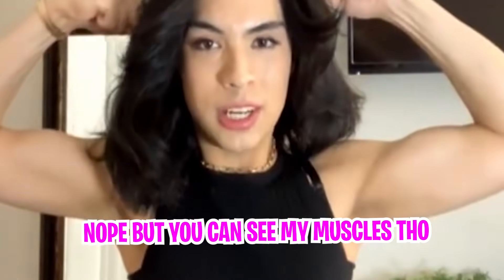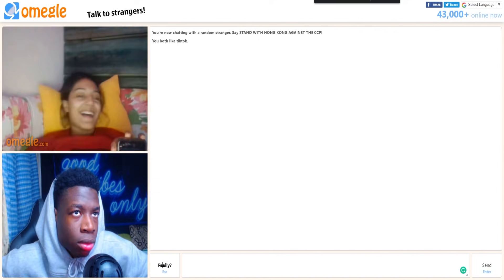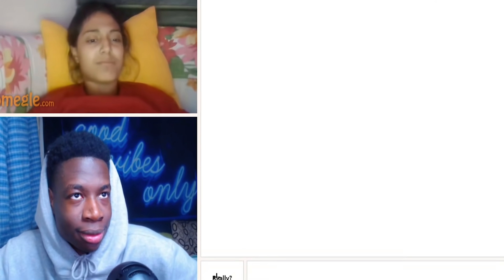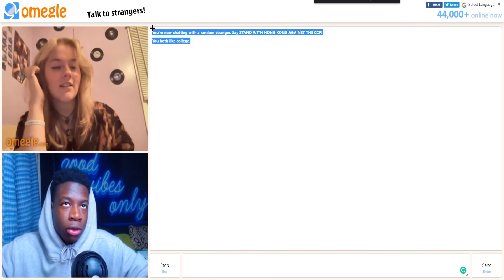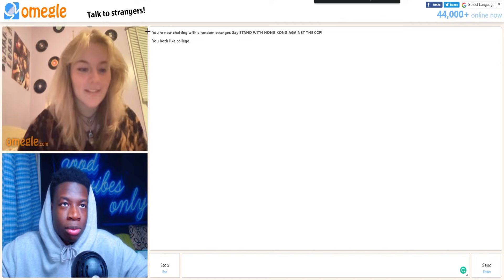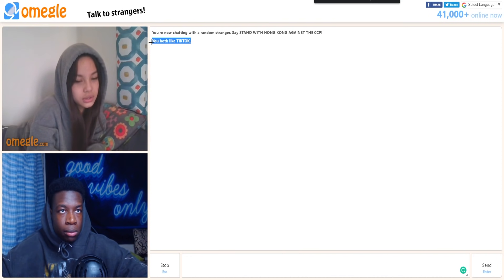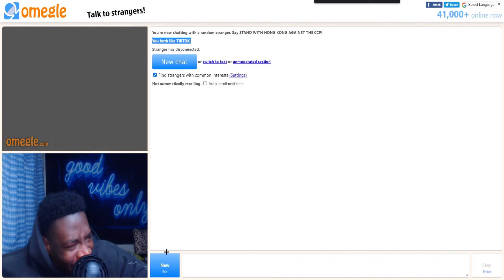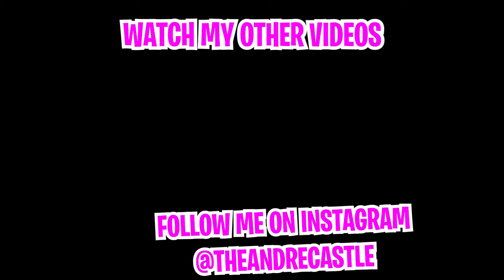I THOUGHT I FOUND MY SOULMATE...BUT IT WAS A MAN (OMEGLE)